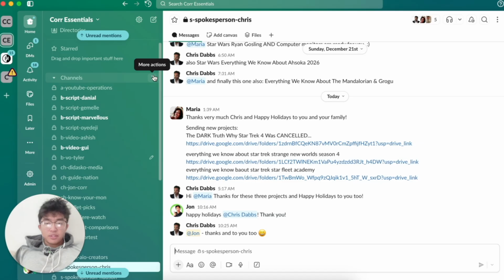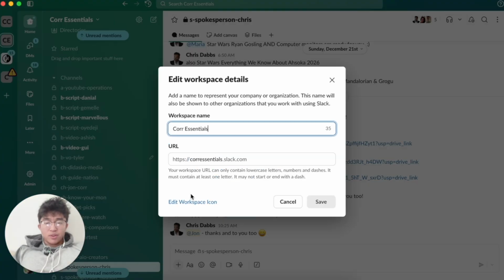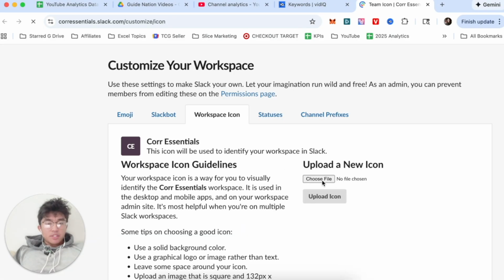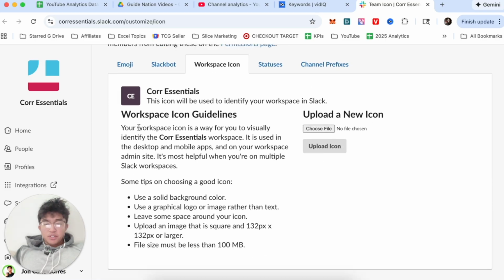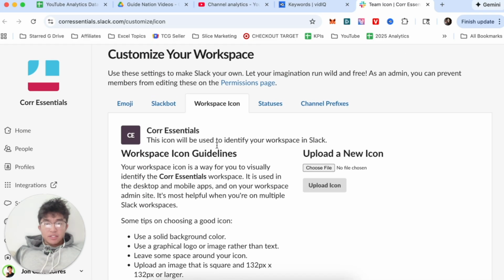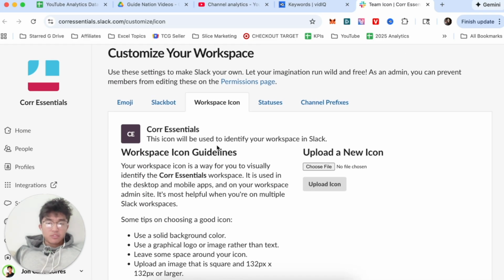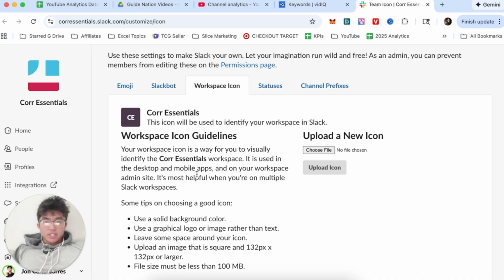How To Change Your Workspace Icon On Slack: Quick Guide!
Want to update your Slack workspace icon? This easy guide shows you how to change your workspace icon step by step from Slack settings. Learn where to upload a new image and make your workspace visually recognizable. Perfect for teams customizing their Slack branding.